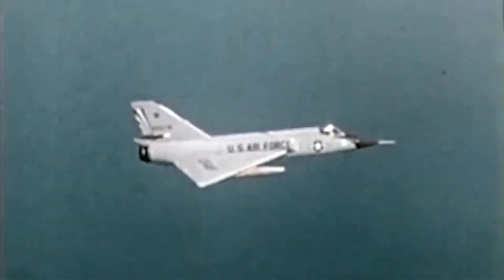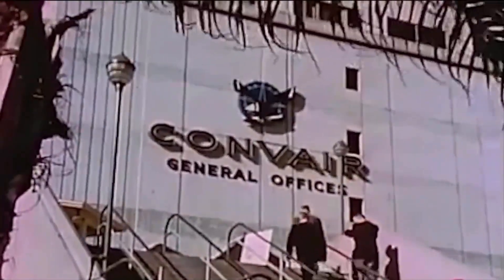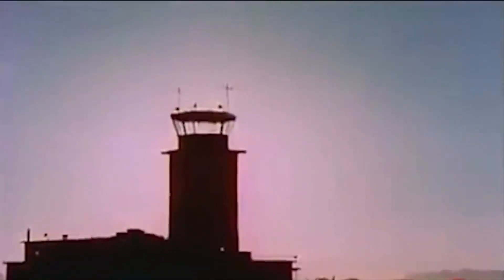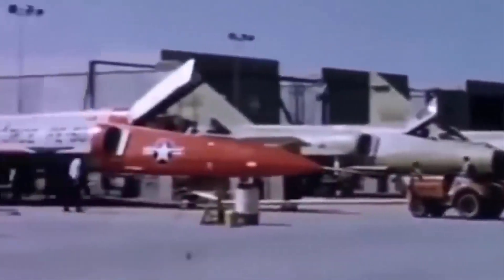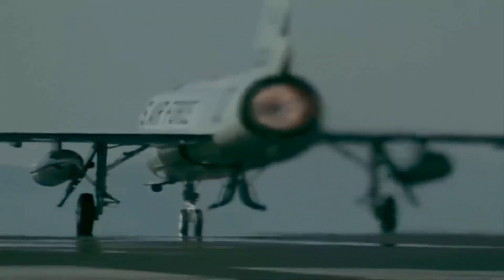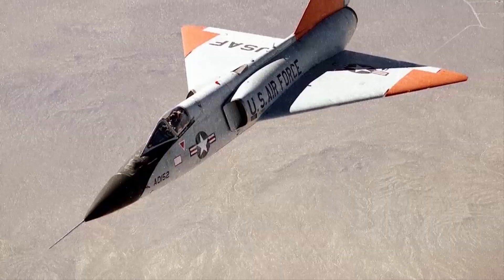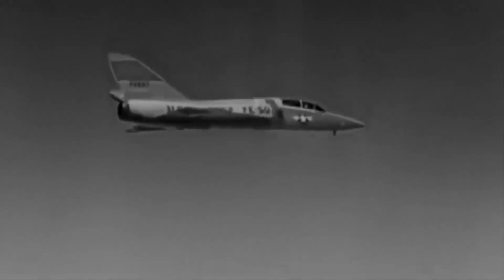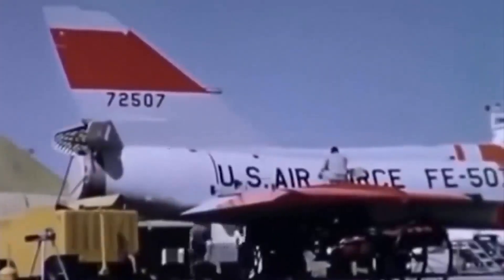America's Ultimate Superfast Lightening-Proof Fighter Interceptor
For over two decades, the primary all-weather interceptor aircraft of the US Air Force was the Convair F 106 Delta Dart. It was intended to be the ultimate interceptor, able to outpace long-range bombers from the Soviet Union by almost 1500 miles per hour. It was frequently fought over by pilots, and in one strange occurrence, it flew and landed on its own.
During a combat maneuvering flight on February 2, 1970, the US Air Force's famed Delta Dart, known as the Cornfield Bomber, went down. Launching from Malmstrom Air Force Base in Great Falls, Montana, were the Iron Men's three F106s belonging to the fighter interceptor Squadron. Captain Gary Faust had to evacuate after one of the planes broke away from controlled flight and started spinning. After Faust was ejected, the aircraft's weight and balance changed, which allowed it to recover and continue steady flight.
The now-unmanned F 106 took flight by itself. The squadron pilot believed it had crashed somewhere outside the range and blew up, leaving behind a small crater filled with debris somewhere in the Montana countryside. However, the aircraft defied all reason, and Belial touched down in a snowy meadow close to Big Sandy town. An aircraft in a cornfield with its engine still going was the subject of a call to the local sheriff. He recommended running the engine till the gas ran out. A depo team was sent to the unusual situation by the Sacramento Air Logistics Center at McClellan Air Force Base in California. The crew evaluated the situation and found that the airplane's wings could still be used for flight. After they were taken out, the fuselage—which received very minimal damage—and the remainder of the aircraft were dismantled and sent back to California via rail. After being fixed, the aircraft was finally put back into service. It is presently on exhibit at the US Air Force National Museum.